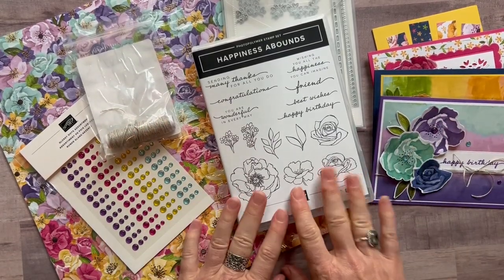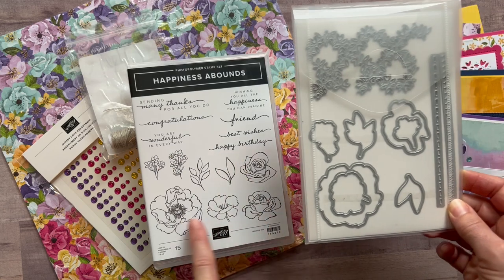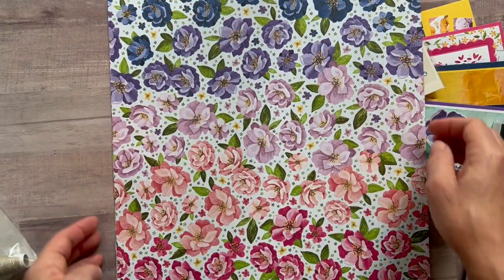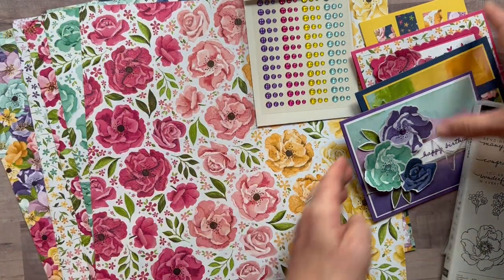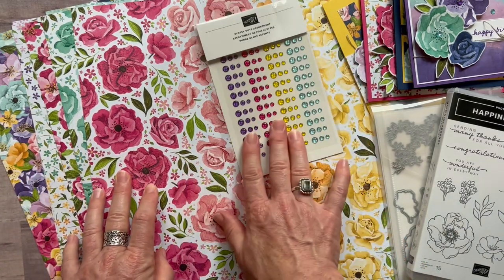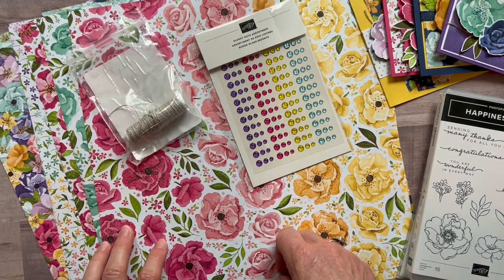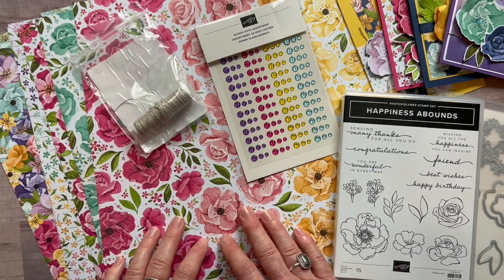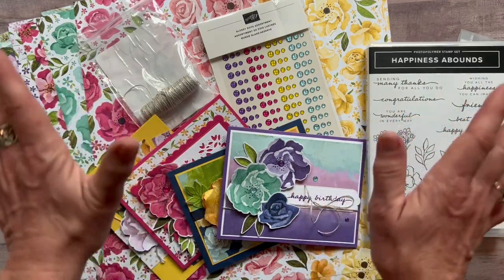Hues of Happiness Class To Go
Let’s make some beautiful projects!!  This class features the Glossy Dots Assortment, Hues of Happiness Designer Series Paper, Linen Thread and the Happiness Abounds Bundle.

TO ORDER OR FOR MORE DETAILS ON THIS CLASS TO GO,

xoxo, Amy